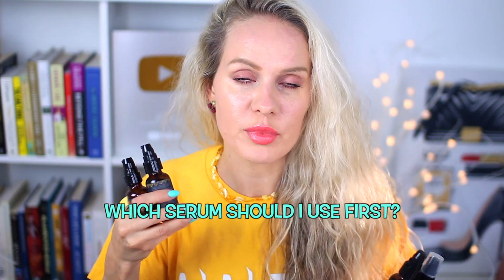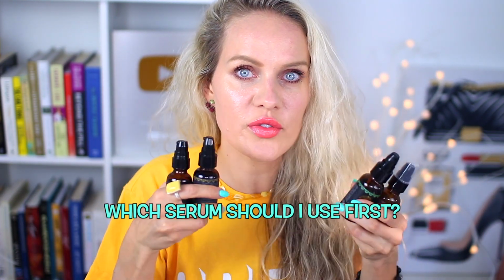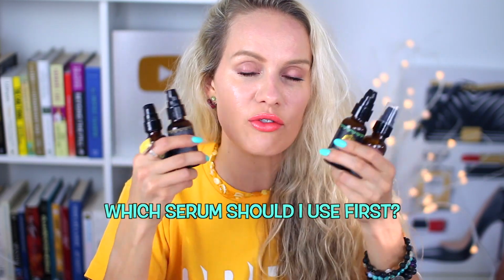HOW TO LAYER your SKIN CARE PRODUCTS (serums)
HOW YOU NEED TO LAYER SKIN CARE PRODUCTS

🔹🔹🔹🔹👇 I share FREE beauty tips here 👇🔹🔹🔹🔹

CLUBHOUSE @ginamber

I'm European(LT) living in Miami

00:10 – Which Serum Should Go First?
00:25 – How to Properly Layer Skincare Products
00:50 – Start with the Most Watery Product
01:00 – Oil Always Goes Last